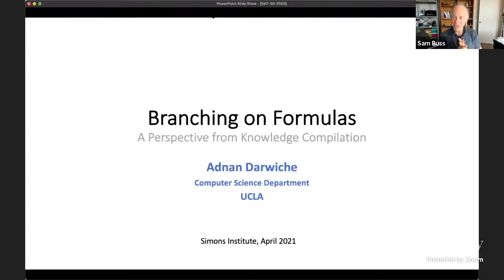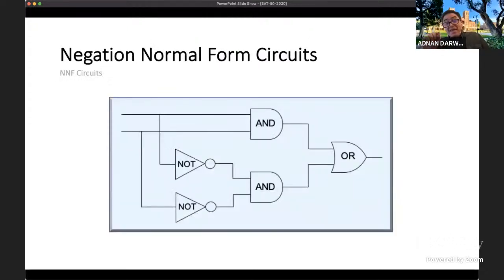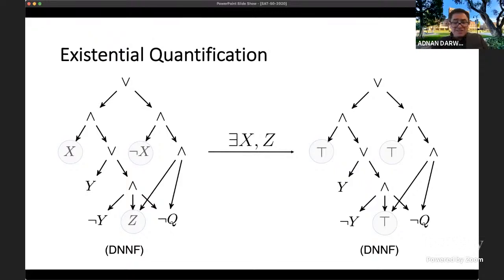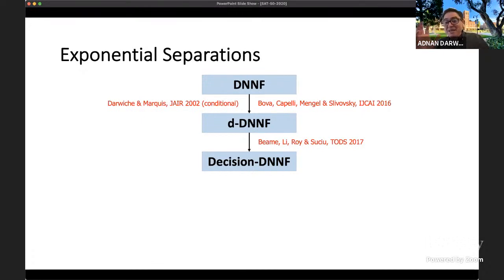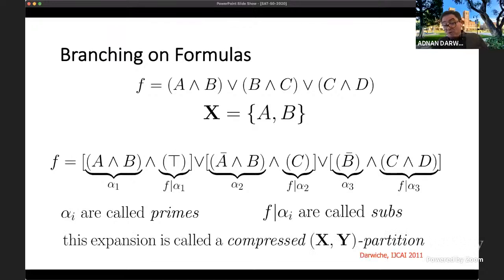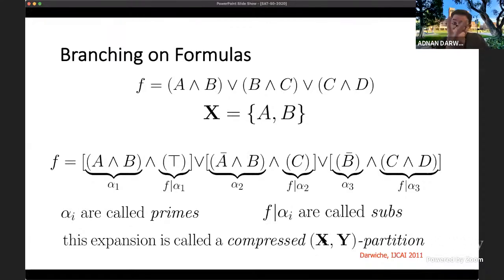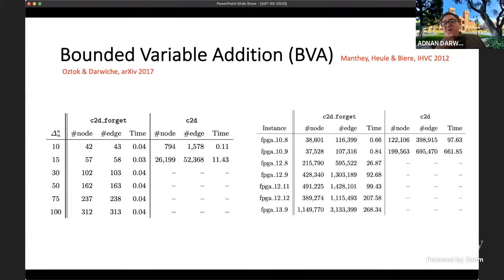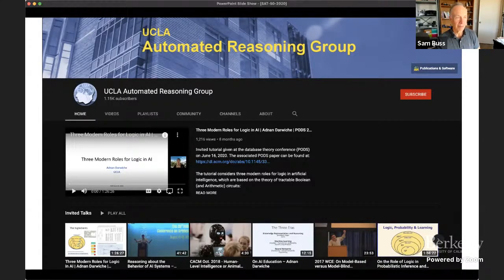Branching on Formulas: A Perspective From Knowledge Compilation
Adnan Darwiche (UCLA)
50 Years of Satisfiability: The Centrality of SAT in the Theory of Computing